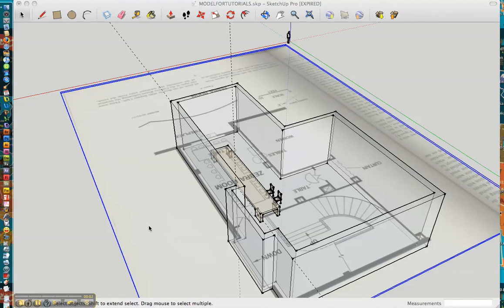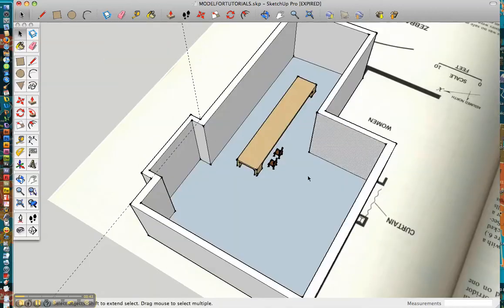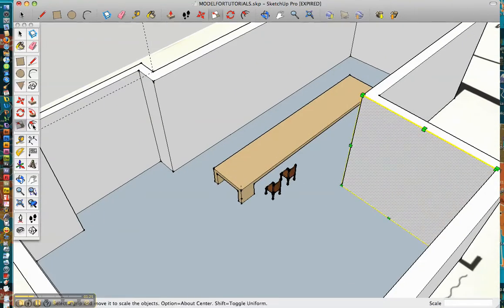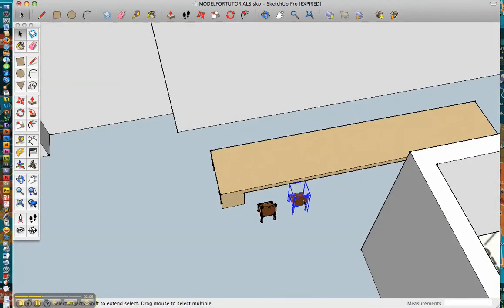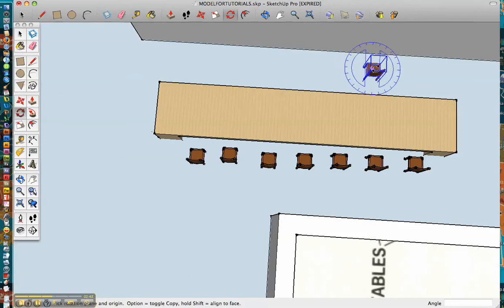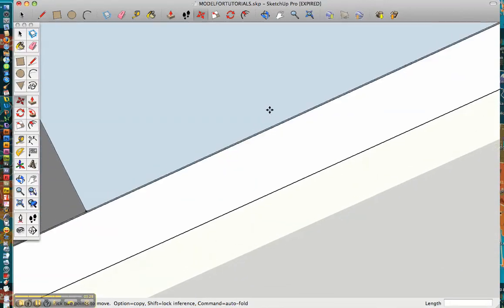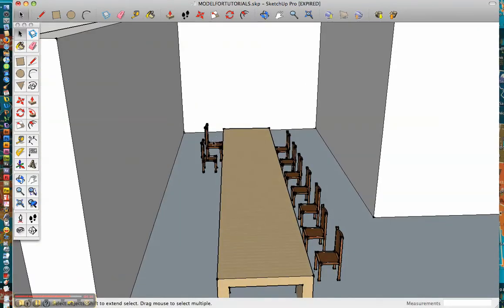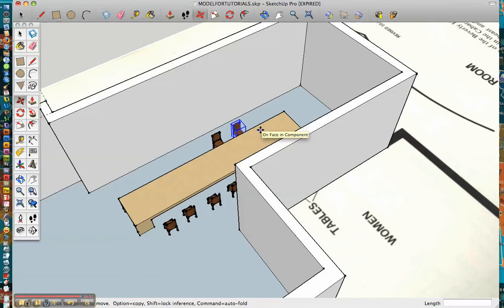(3/4) Importing Objects into SketchUp-B.H. Supper Club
In this tutorial, we demonstrate how to import and manipulate objects in Google SketchUp, such as furniture.  We use a blueprint from a room that was in the Beverly Hills Supper Club that used to be located in Southgate, KY.